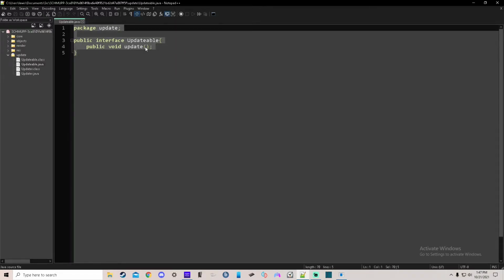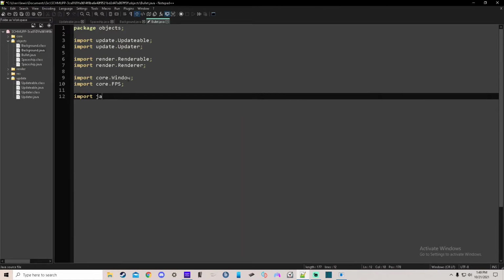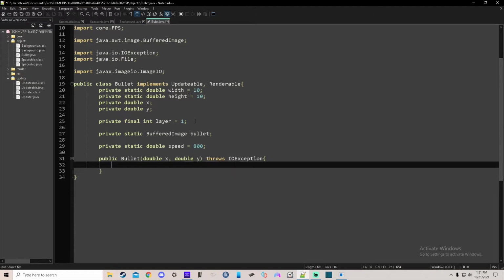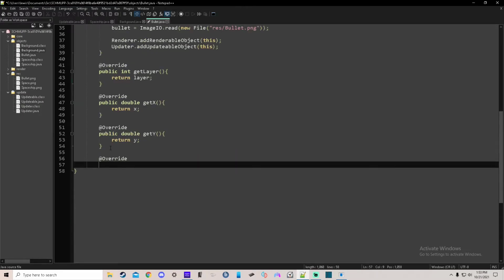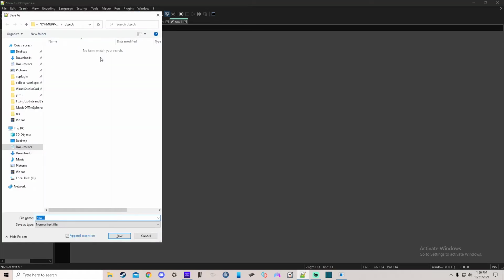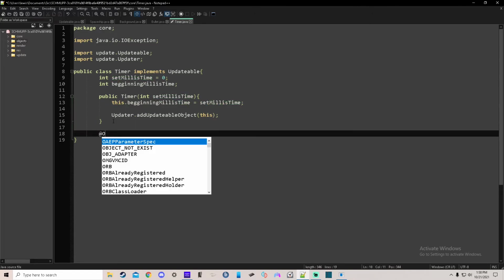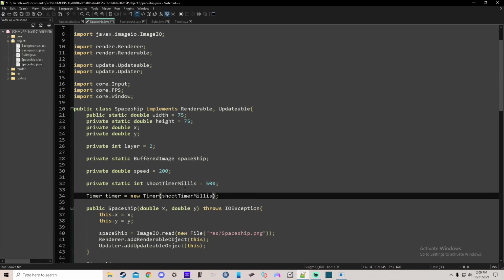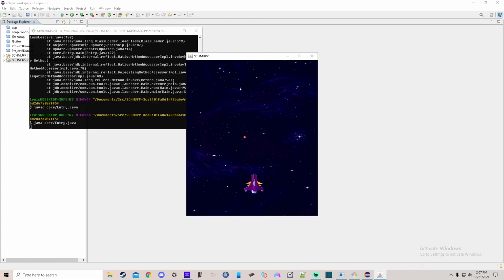Java Bullets Tutorial ☕